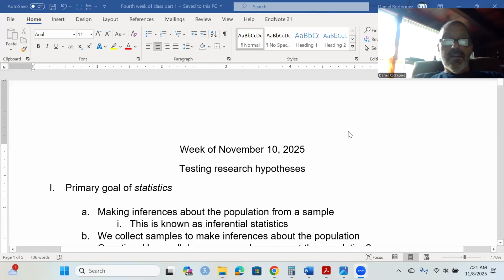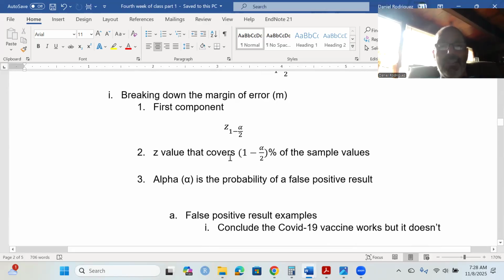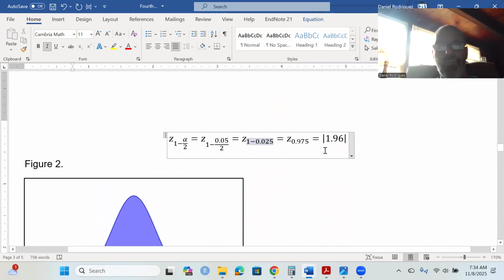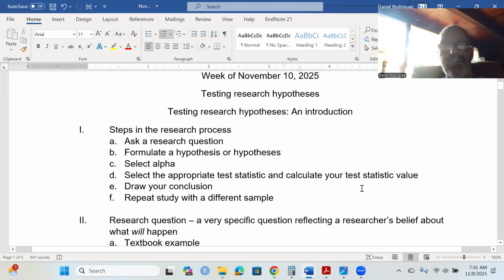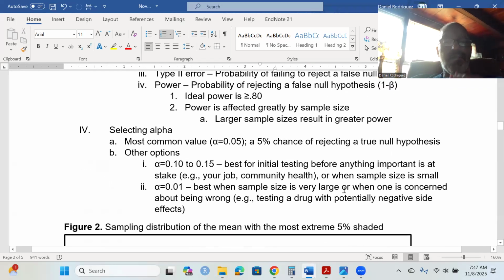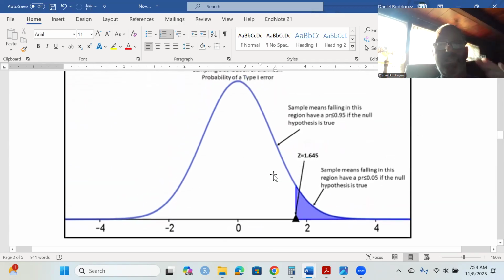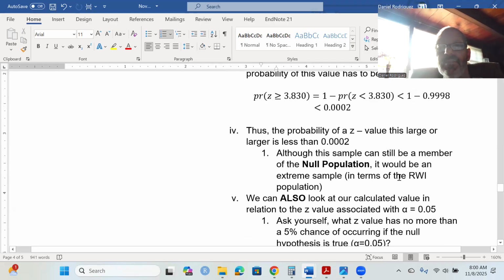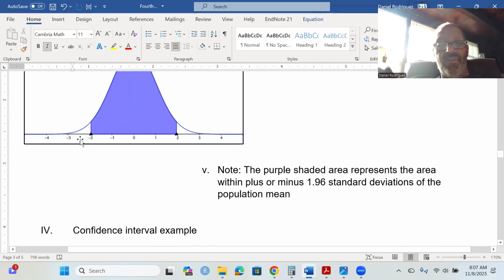Introduction to hypothesis testing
This video covers hypothesis testing, confidence intervals, z-tests, and even one versus two-tailed tests